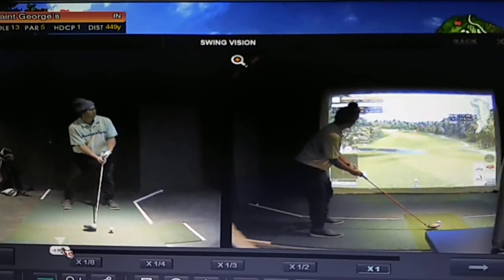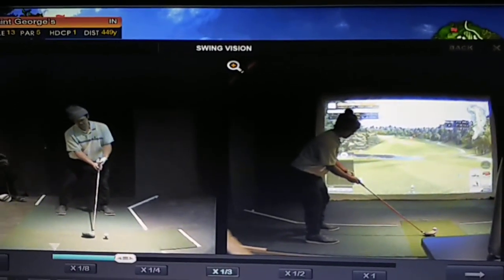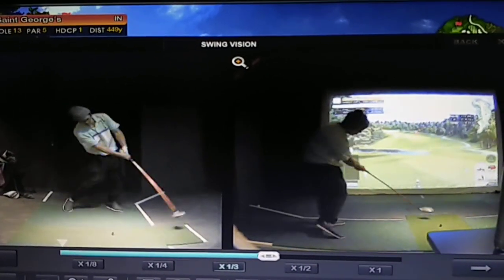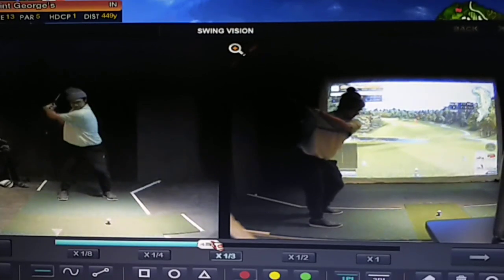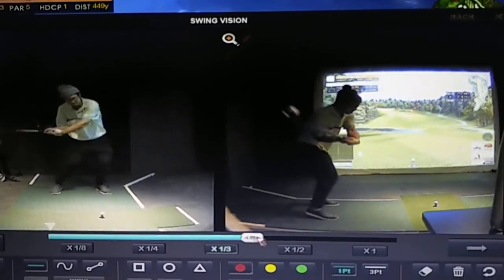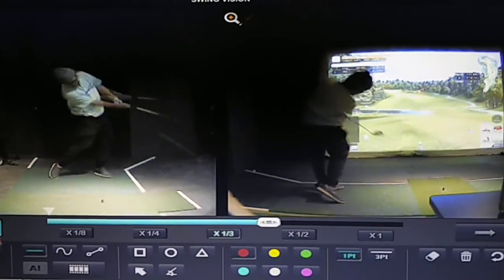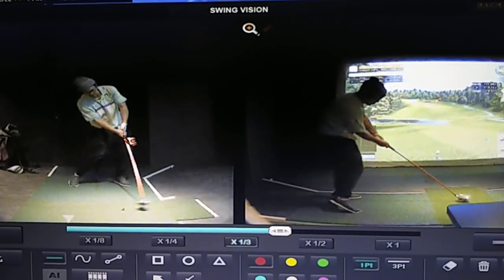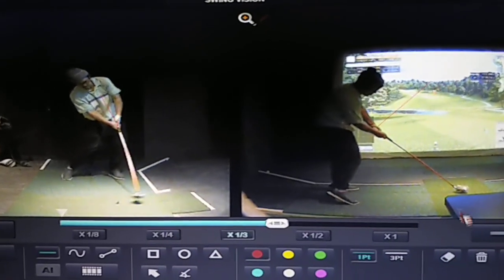220212 - Swing Notes 4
*Grip - left hand v on left side of shaft using baseball grip.

*Stage 0 MAX SPEED for shaft lean:

- feel like the clubhead hits max speed between the right shoulder and the hands at address.

- left hip depth at impact is a result of how far the clubhead is in relation to the body, the further out the clubhead is from the body the deeper the left hip must go.

- at the same time as the club hits max speed the left butt must move deeper.

- this places the clubhead speed on the right side of the body during impact.

- max speed between the right shoulder and left hand reduces flip and increases wanted shaft lean

- because the maximum clubhead speed is on the right between the right shoulder and hands on the right side of the body, the body is force to lower and turn to get the clubhead onto the ball opening the body through impact

*Stage 1 CALIBRATION (left palm function and right palm function, reverse bow and arrow to bow and arrow):

- reverse bow and arrow to bow and arrow - use Left arm and club shaft alignment theory for lag and shallowing

- left shoulder MUST be down and relaxed during the left palm function move, the left shoulder and left palm work together

- checkpoint 1 with the left palm facing under the belly button

- WITH the right palm facing the ground in conjunction with left palm facing skywards under the belly button

- BOTH palms must work together

*Stage 2 ROLL OF THE BOWED LEFT WRIST OVER:

- rehearse rolling the wrists over with left hand INSIDE of left shoulder when rolling thru the ball

*Stage 3 NOTES: reverse bow and arrow to bow and arrow - Left arm and club shaft alignment theory for lag and shallowing:

- align the shaft with the left arm in a perfect line, this is neutral

- notice cupping the wrist reduces the shaft angle with the OUTER of the left arm (the reverse bow and arrow)

- notice bowing the wrist reduces the shaft angle with the INNER of the left arm (bow and arrow)

- on the downswing, the the shaft angle on the INNER left arm MUST reduce (bow and arrow)

- address with a slight reverse bow and arrow

Swing positions:

- baseball grip

- alternatively, weak left grip short thumb with the V pointed 9-10 o'clock, Vardon right hand

This will mess my game up, only use once the right shoulder stays right of the left shoulder at top of backswing.

- the Rahm release, severly bow the left wrist WITH back of right hand to face back at me after impact right hand releases high

Short Game Notes:

Putting Key for MLA Tour XDream Bee Lane, 31" 69 degree Lie:

SAME as long game.

OR

ALIGN shaft with left forearm pointed just under the left shoulder. Swing in a slight arcing motion to maintain loft of putter.

ALWAYS

Focus on delivering consistent loft at impact.

Short Game:

SAME as long game. If using open face at address, close the open face thru impact.

Bunker: Open face at address, close the open face thru impact. Hit it fat. Same as the short game listed in full swing but open club face for bounce and try to hit the shot fat but with a full swing. SMACK the sand and hit fat.